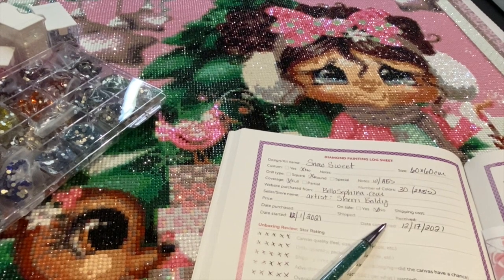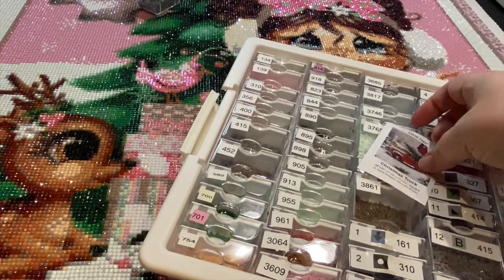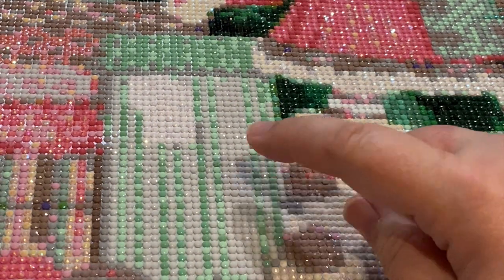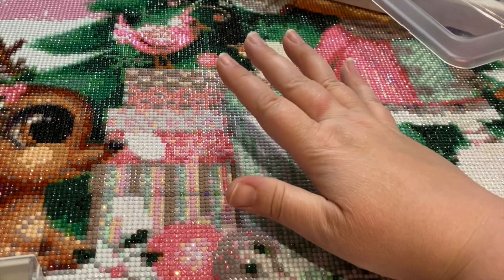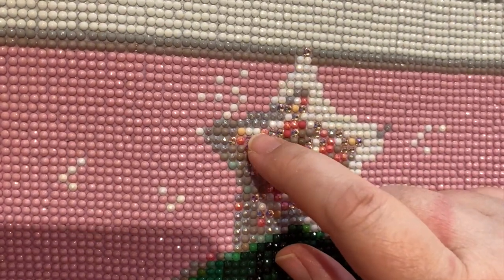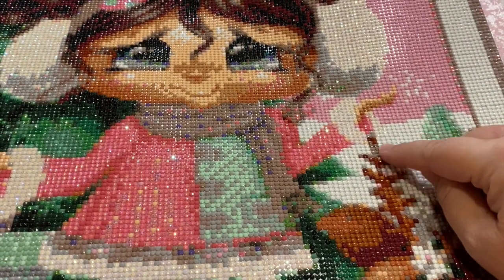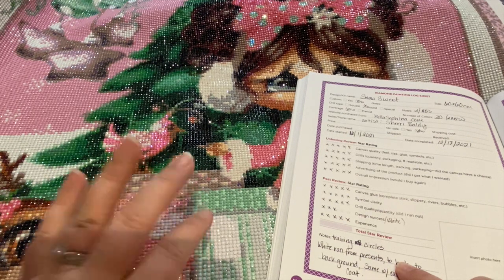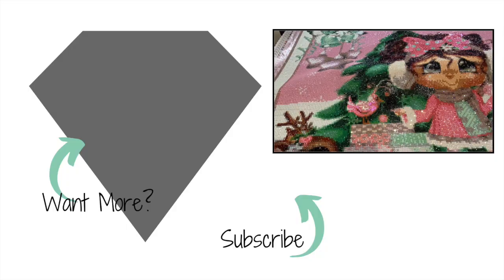Post Review: Sweet Snow Finish by Sherri Baldy/Bella Sephina 💎 diamond painting 💎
AB's, Sparklers, Enhancements, Oh MY!  This was so much fun to do.  I'm excited to show you Sweet Snow's post review.  Artwork by Sherri Baldy, produced by Bella Sephina!  This cute painting did not disappoint.
Bellasephina.com

COME SAY HELLO!